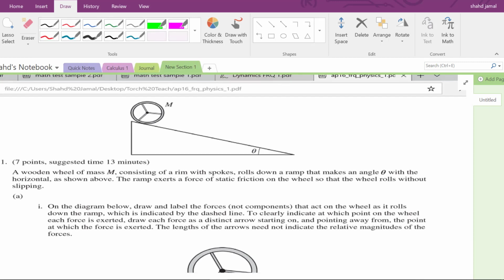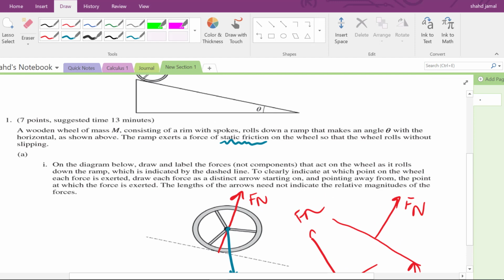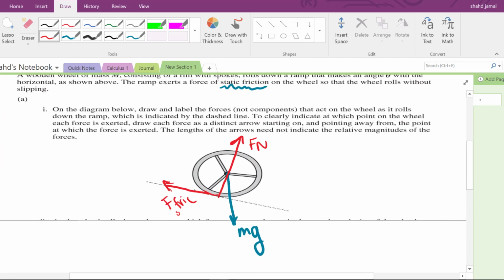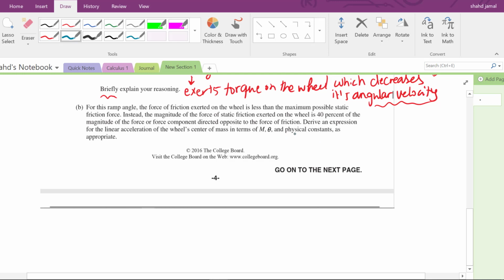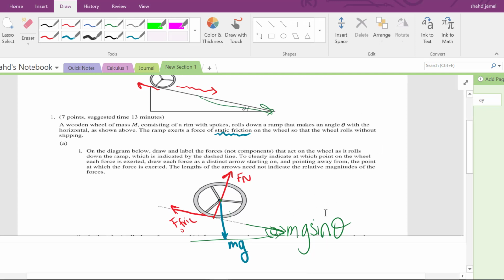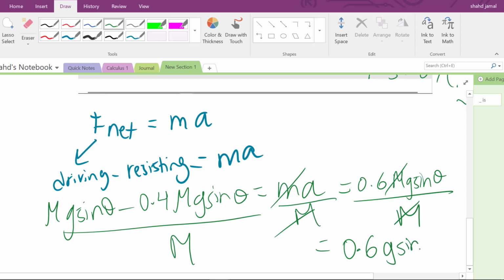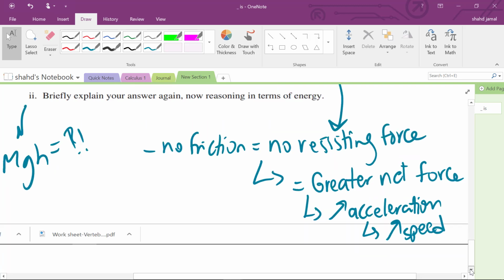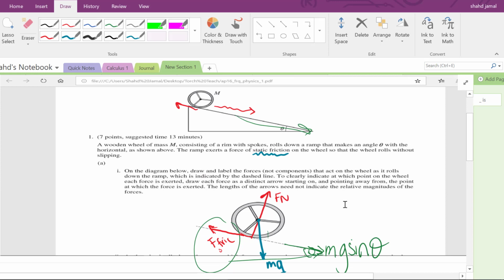AP Physics 1: Dynamics, Conservation of energy, Force components (2016 FRQ)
A wheel rolls down a ramp and is then replaced by a block of ice.

Uses laws of conservation of energy, Rotational KE, Free body diagrams, Quanitative/ Qualitative Reasoning.